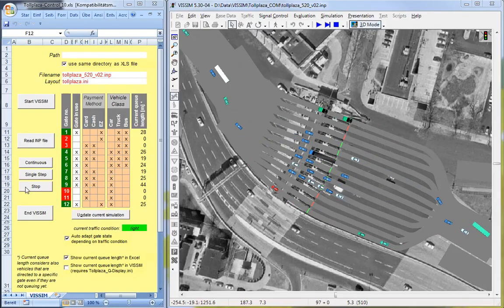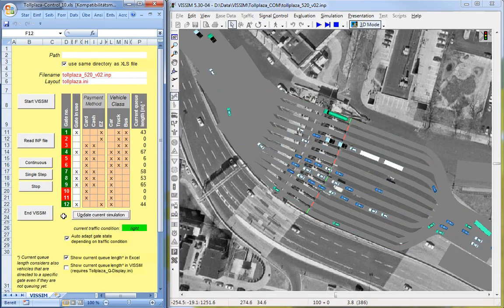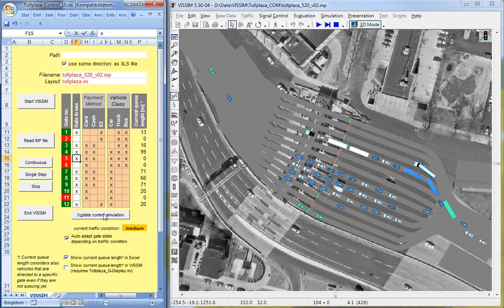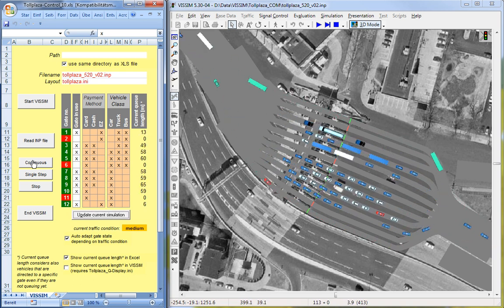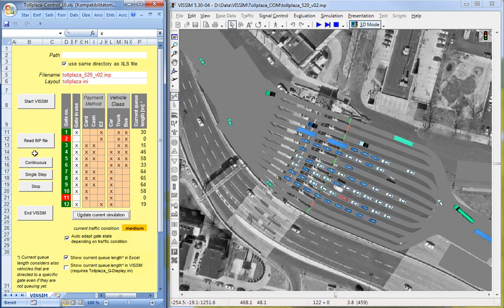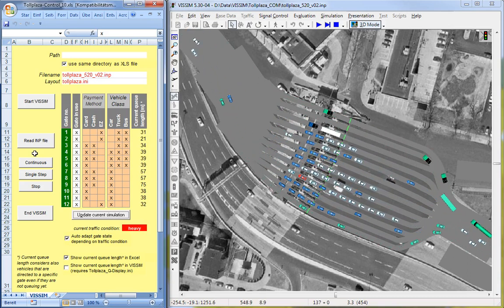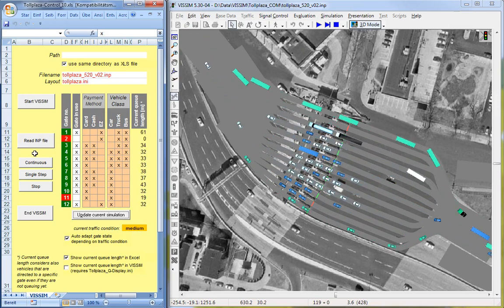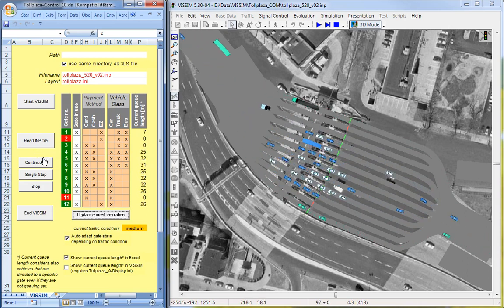PTV Vissim: Tollplaza Simulation using COM Interface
This video shows a VISSIM microsimulation of traffic flows at a toll plaza. The basic model was built to analyze traffic operations at the Benjamin Franklin Toll Plaza in Camden, New Jersey, USA. VISSIM was used to simulate the existing conditions and future scenarios and to evaluate the vehicle delays and throughput at the toll plaza.

The original model has been enhanced to show how scripting through the VISSIM COM interface can be used to further optimize the gate allocation and queue selection. It considers 3 main vehicle classes (cars, HGVs and buses) and allows for various payment methods which are indicated by the vehicle's color:  EZ-Pass vehicles (green), Cash Pay vehicles (light blue), Card pay vehicles (dark blue) and Violators (red).

The scripting was done using VBA (Visual Basic for Applications) inside Microsoft Excel. A user interface was implemented to easily control the toll plaza during a simulation run with the following features:

1. Free user-definable allocation of all gate attributes in Excel, both before and during a simulation run.

2. Automatic best gate selection based on the settings defined for each gate (in Excel): For each approaching vehicle an optimum gate is determined according to its vehicle class, payment method and approach lane on the main road.

3. The current queue length can be displayed in Excel and/or in VISSIM.  For realistic gate selections these queue lengths also include those vehicles that are assigned to a certain gate even if they are not queuing yet.

4. Optional automatic adjustment of gate openings according to current traffic conditions: If a defined queue length threshold is reached for a number of gates, additional gates will open. If the queues are short, some gates will be closed.

As with every traffic model, some restrictions apply, especially due to the fact that here are many decision options and vehicle interactions within short range. Among these restrictions are some unrealistic drive paths during low traffic (due to the lane configurations) or a delayed reaction to gate openings/closures as lane assignments take place well in advance of the gates.

The gain from this model however is a realistic dynamic microsimulation of the traffic at a toll plaza with highly configurable gate configurations. It also provides a robust test site to evaluate various sophisticated gate management strategies against traffic flow and vehicle mix.